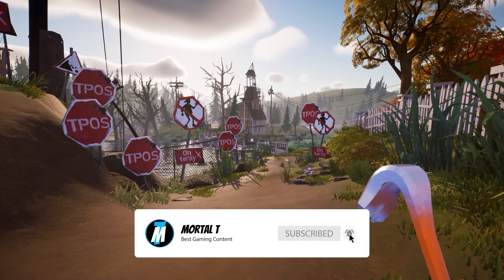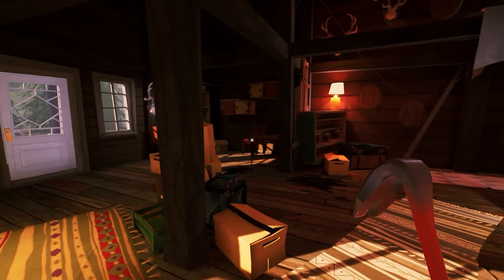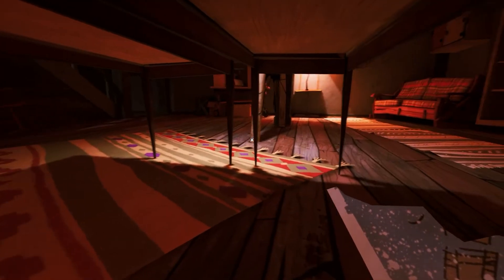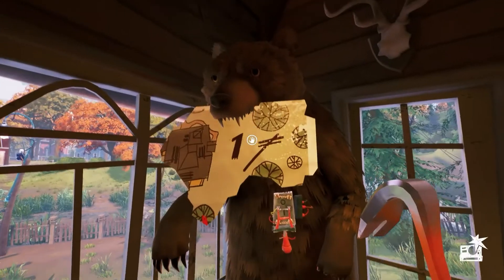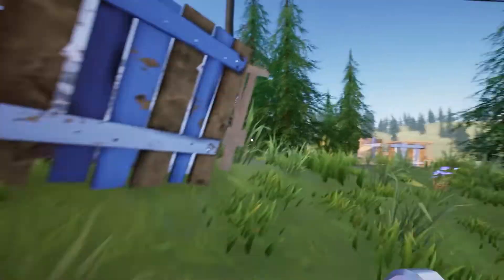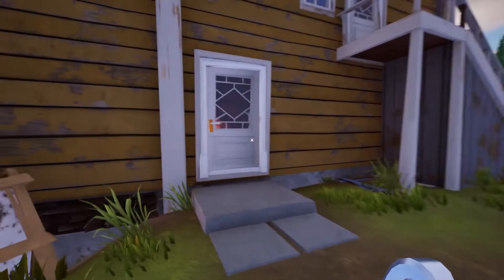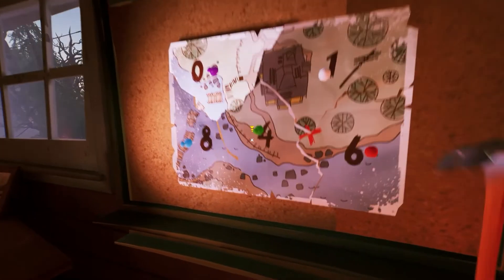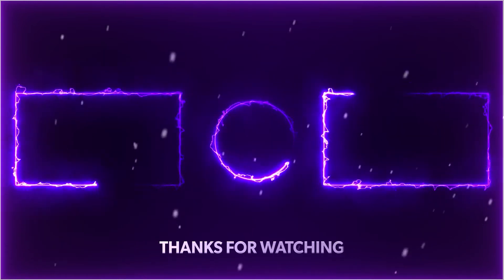Complete Day 3 Walkthrough - Hello Neighbor 2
Complete Night 2 Walkthrough - Hello Neighbor 2, Welcome to Hello Neighbor 2, learn how to complete "Hunters House"  mission to unlock "Treasure Hunt" and "Complete Day 3" achievements.